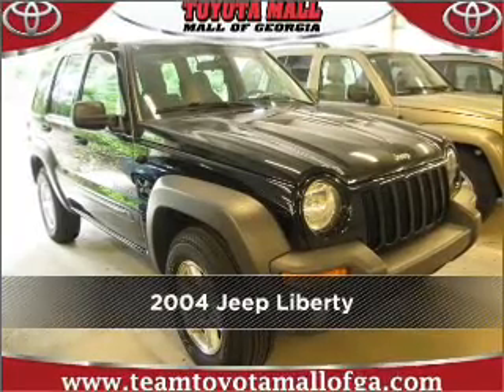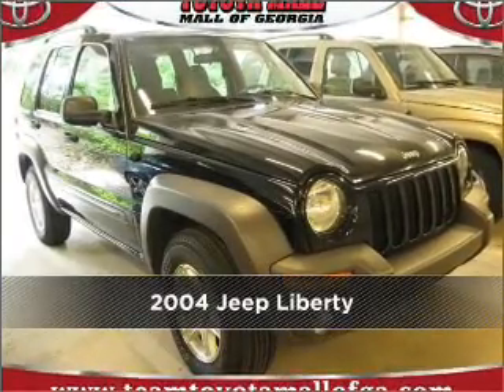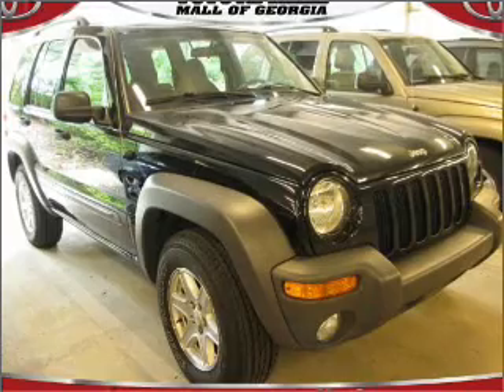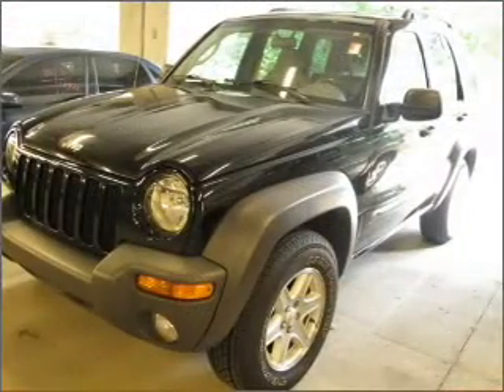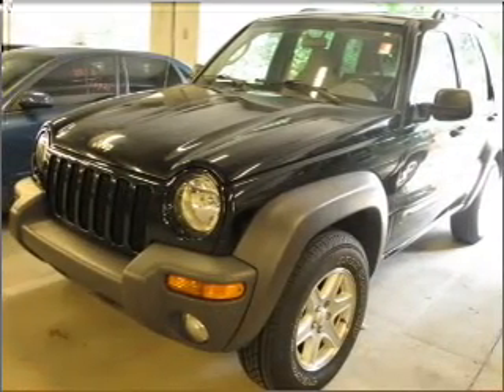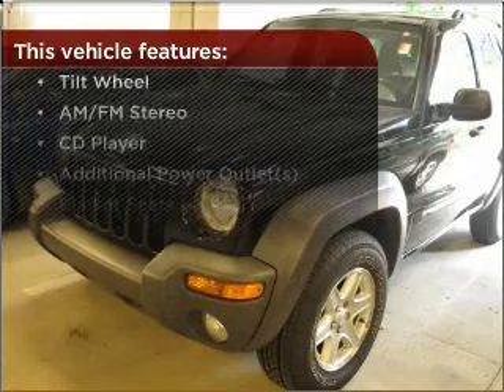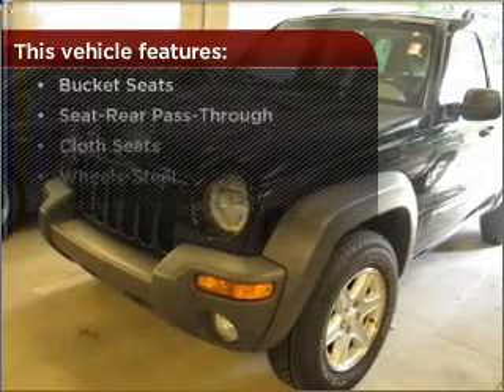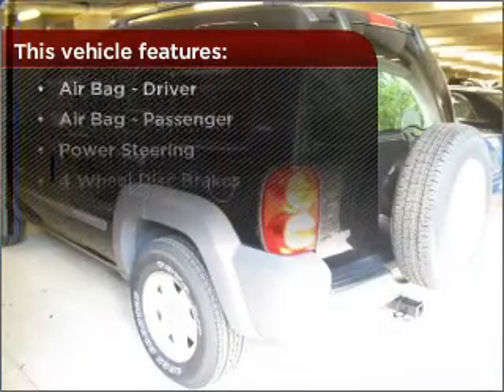2004 Jeep Liberty in Buford, GA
3505 Buford Drive (Ga Hwy 20)
Buford, GA 30519
2004 Jeep Liberty

Mileage:84520